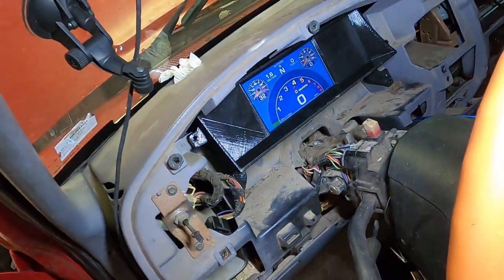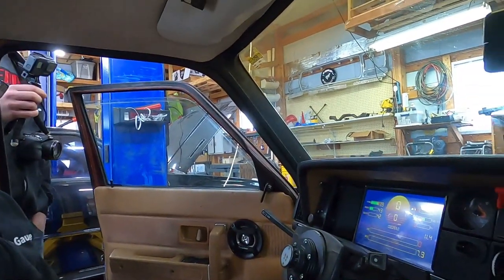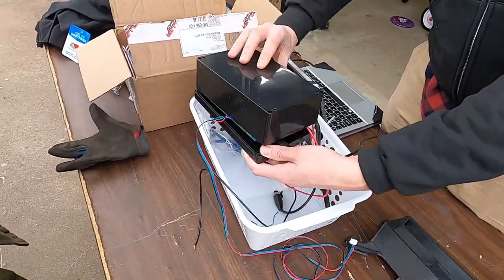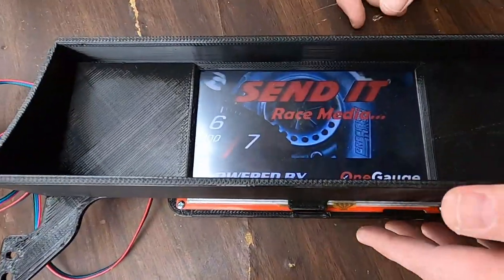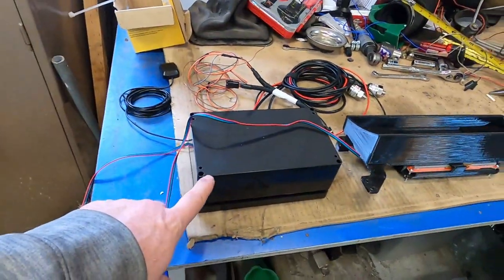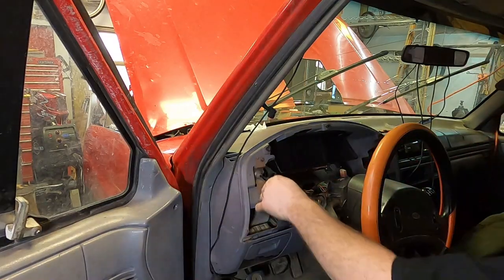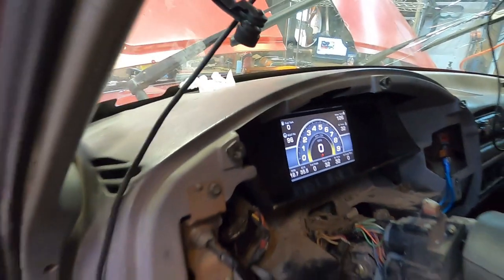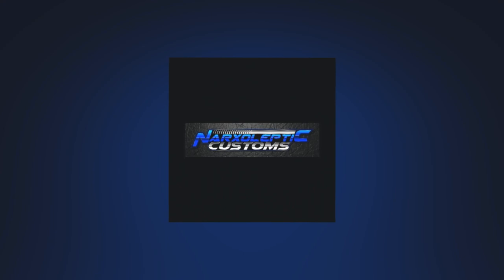OneGauge Automotive Digital Gauges - Better than Holley or Racepak??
We were able to assist @SendItRaceMediaChannel install the OneGauge 7" LCD Touchscreen kit into their KetchupTruck, a small block 351 Ford powered 1996 F250 running a Holley Sniper EFI kit! We spent time with Michael from One Gauge going over the system and it's abilities, which are really unlimited, lol!! There are unlimited screen configurations and sensor inputs available with this kit. The tech/customer support is phenomenal and you are talking directly with the owner/developer most of the time.
Thank you for stopping by our channel! We appreciate it! If you enjoy anything on the following list, you’d have fun here!! We upload new videos to the channel on Tuesdays and Fridays at 7pm CST, so make sure to hit the Notification bell when you subscribe so you can keep up with what’s coming for the shop!!
Linktree combines all of our social outlets into one easy link!